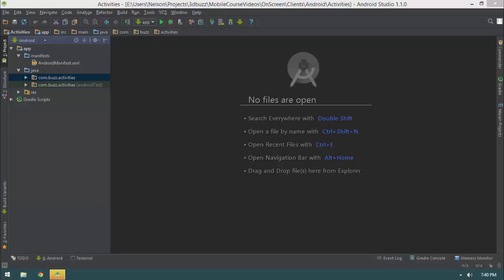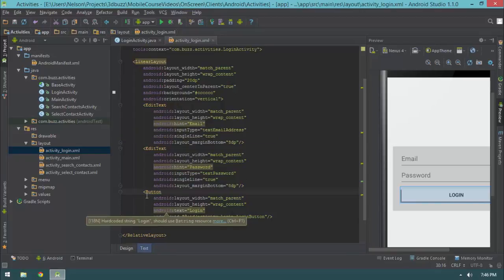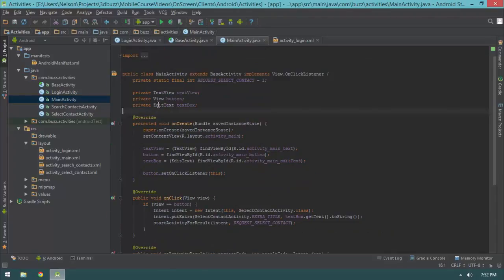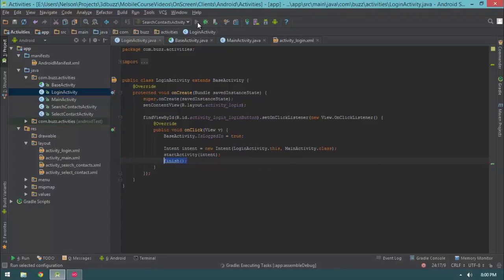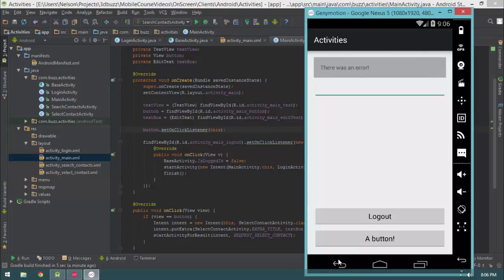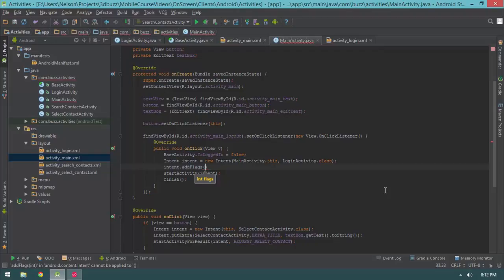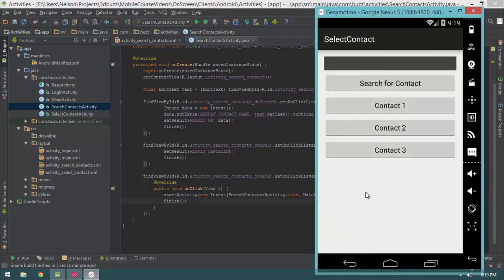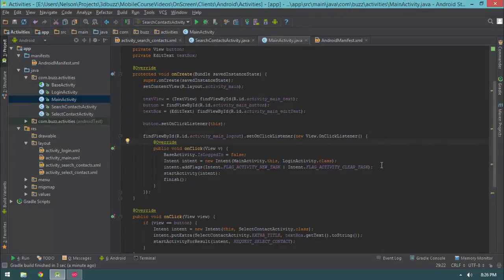madwa 01 014 Activity Lifecycle Part 3